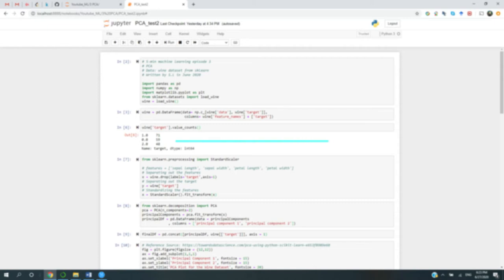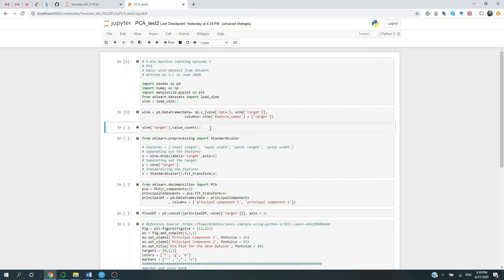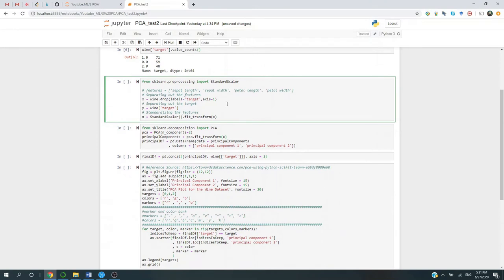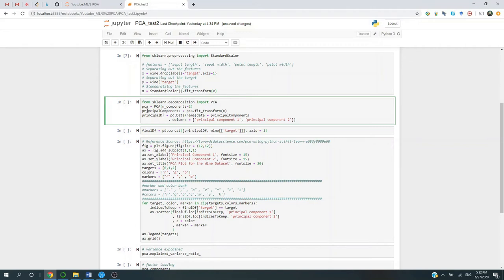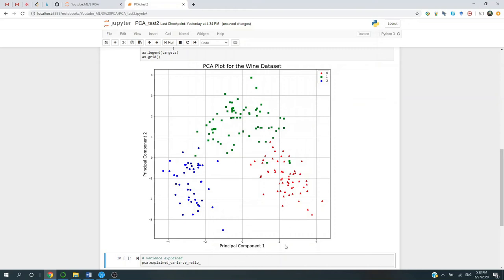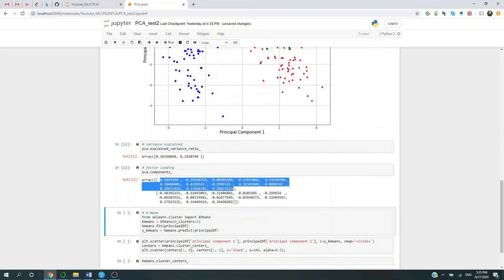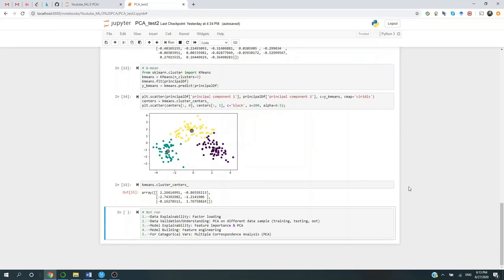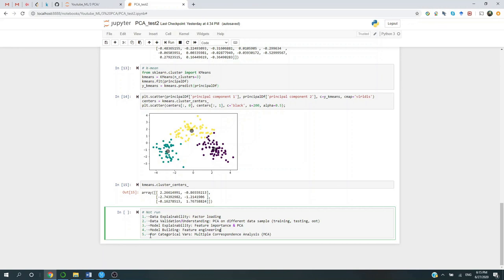Principal Component Analysis (PCA) in Python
This is episode 3 of the 5-min machine learning series. We apply PCA from sklearn in Python.
We will plot the data in principal component space and cross-check using the k-means algorithm from the same sklearn library.